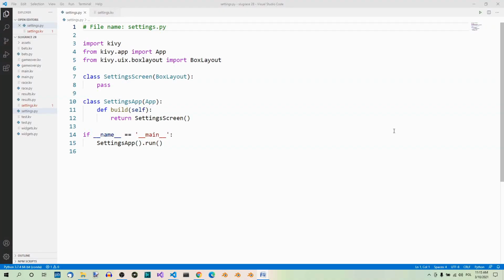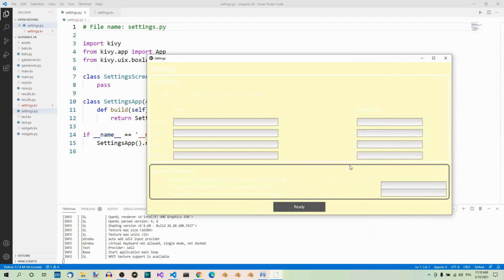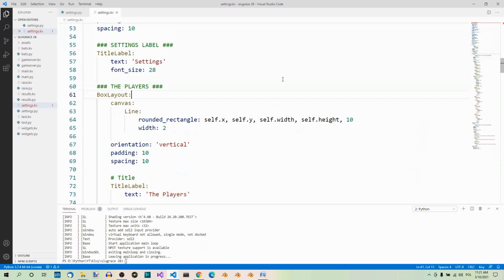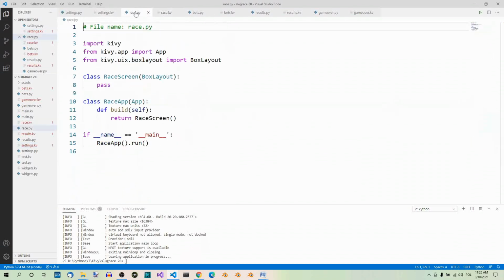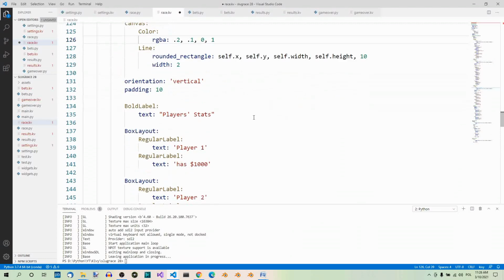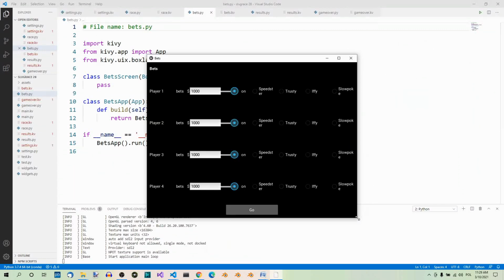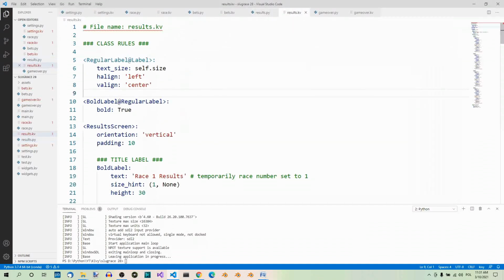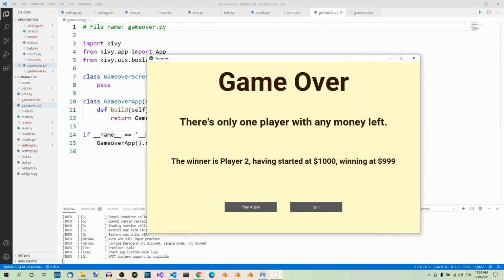Kivy Part 28 – Colors in the Slugrace App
In the previous part we were talking about colors in Kivy. In this part we’ll add some colors in the Slugrace Kivy app.